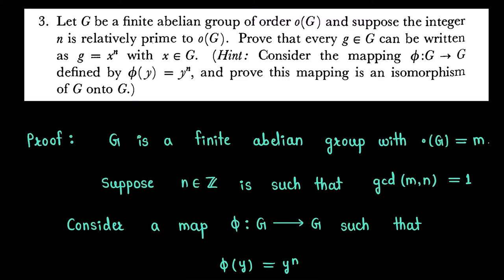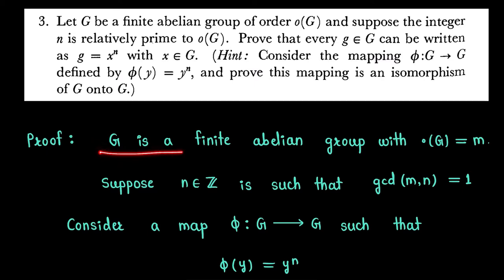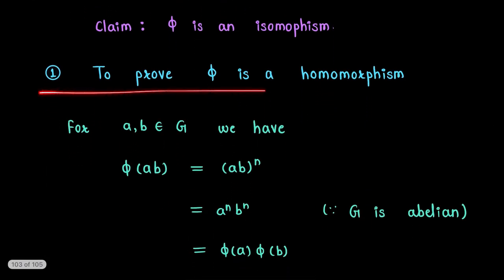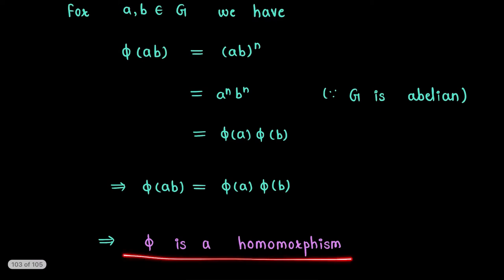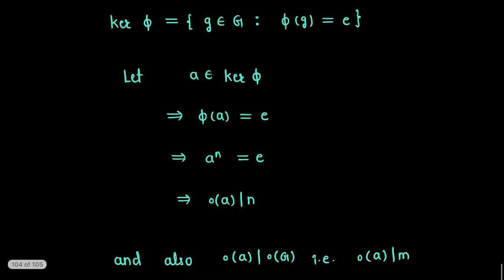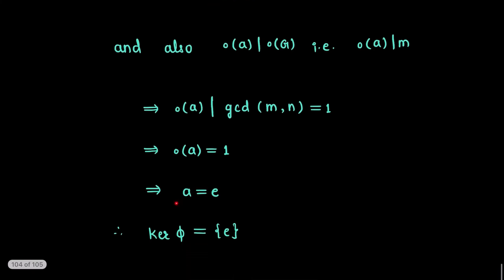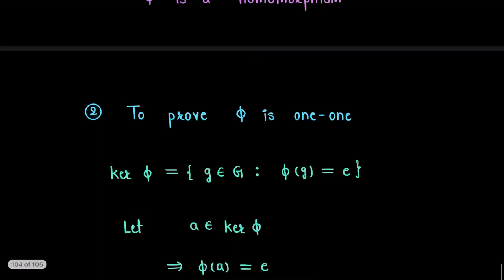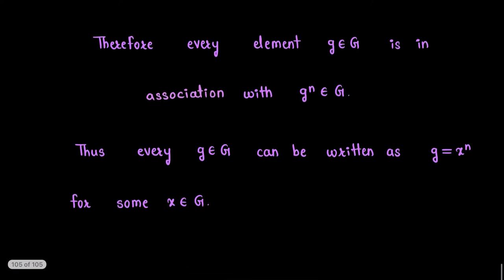Exercise Question (36) From Book ''Topics In Algebra (Second Edition)'' Author I.N.Herstein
This is a video solution of exercise question from Chapter : 2 ''Group Theory'' from book ''Topics In Algebra'' which is one of the recommended reference book for Abstract Algebra and will be beneficial for all U.G/P.G students of Mathematics.